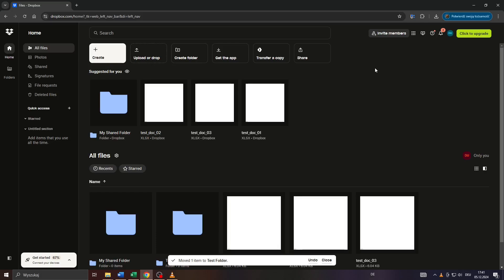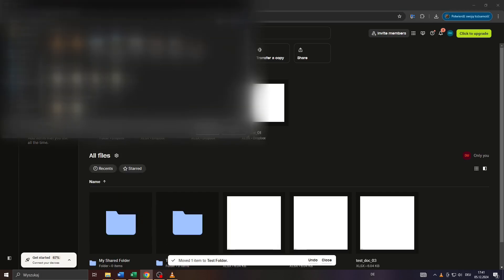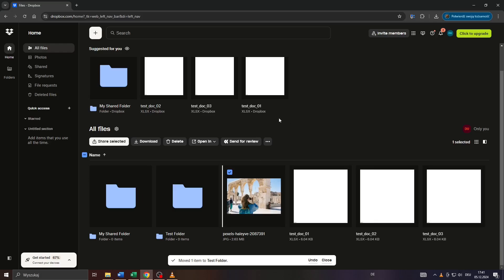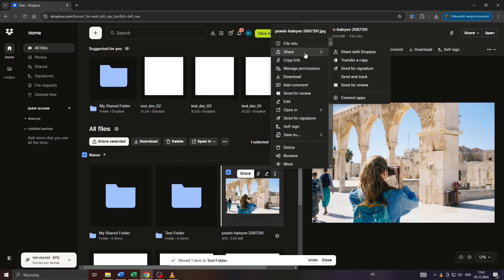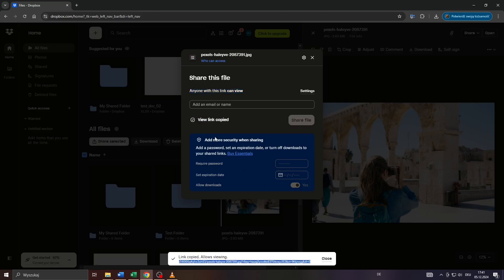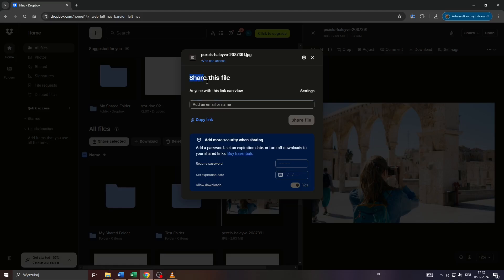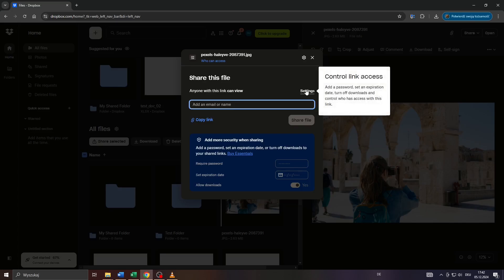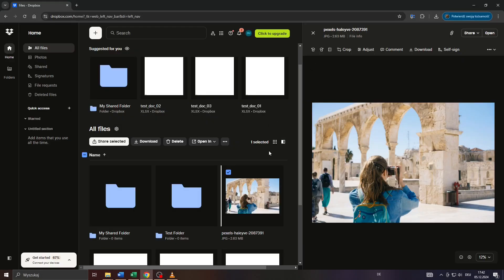How to Share Photos on Dropbox | Quick Photo Sharing Guide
This easy tutorial shows how to upload and share photos on Dropbox with anyone, even without an account.